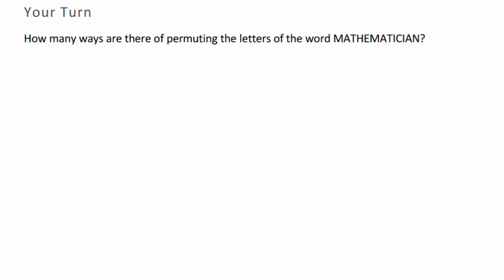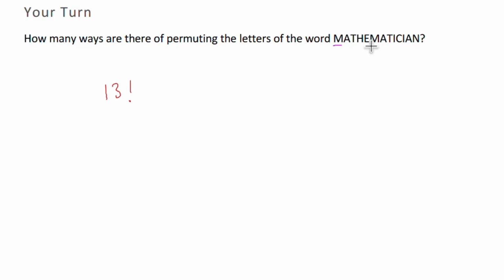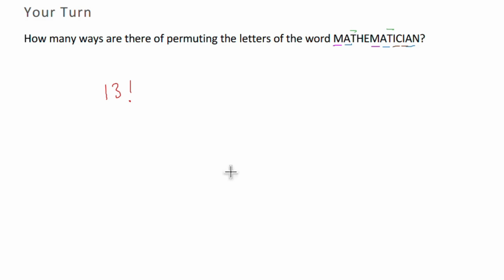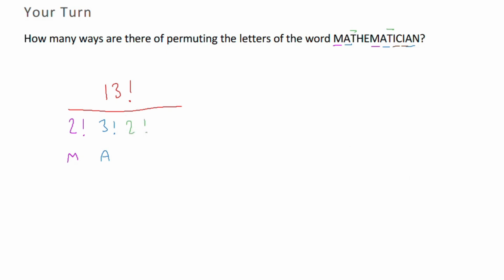IB Maths AAHL Further Counting - Your Turn 1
The answers to the first Your Turn for AAHL Unit 1 Skill 16 Further Counting.